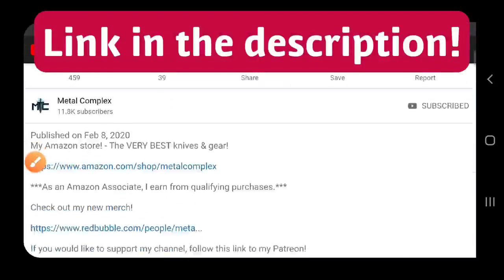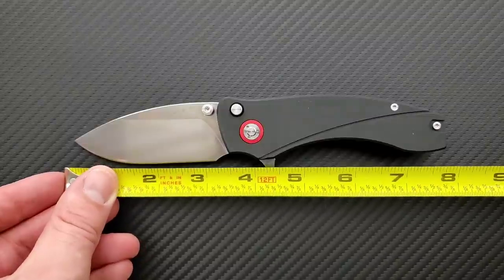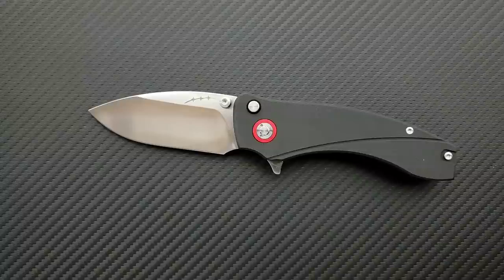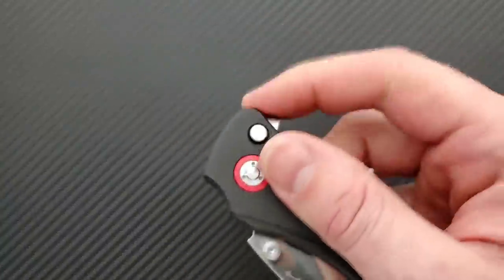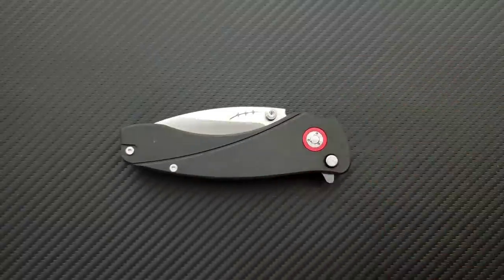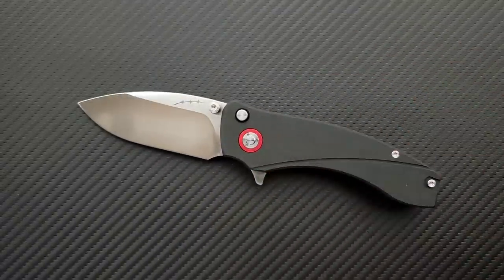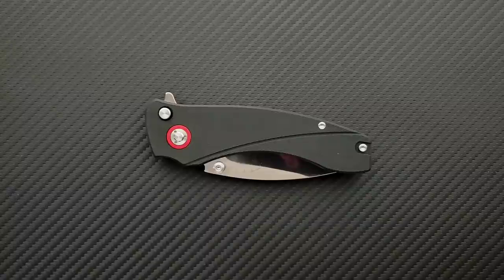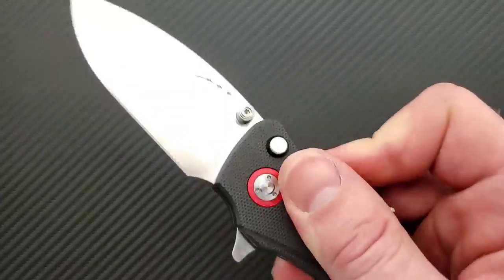Orion Prototype Solaris Button Lock Folding Knife - Overview